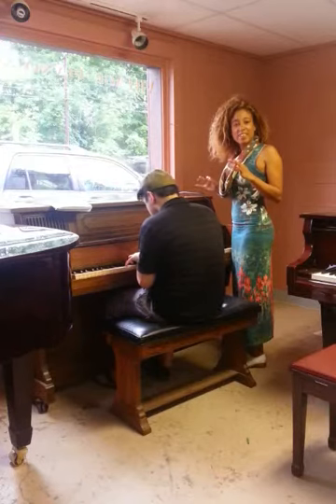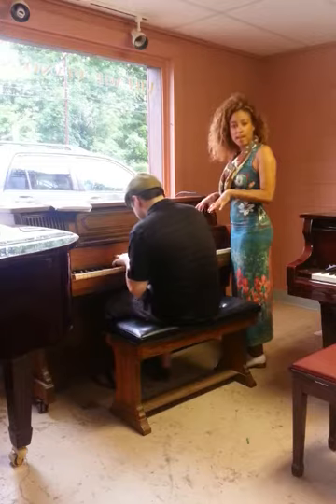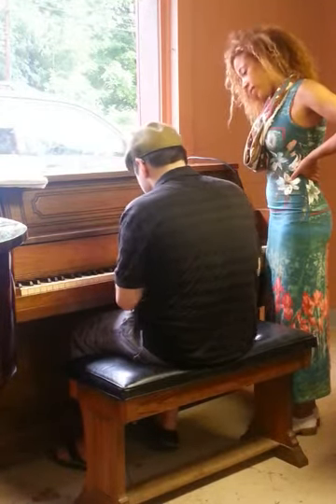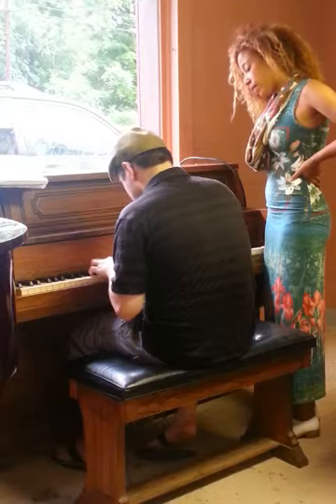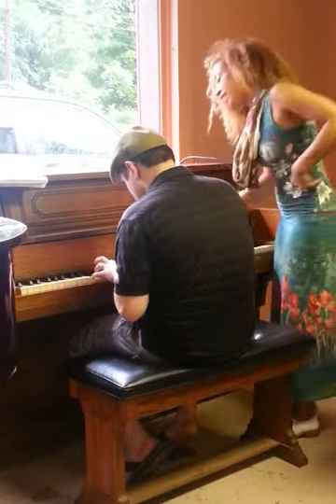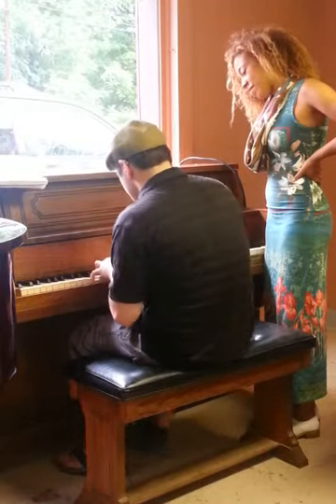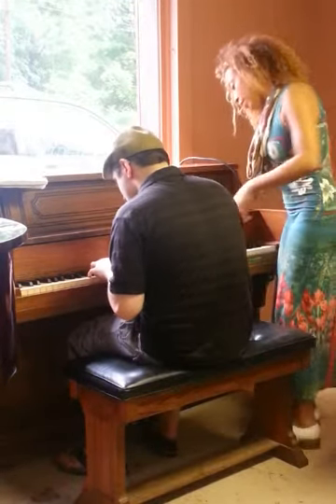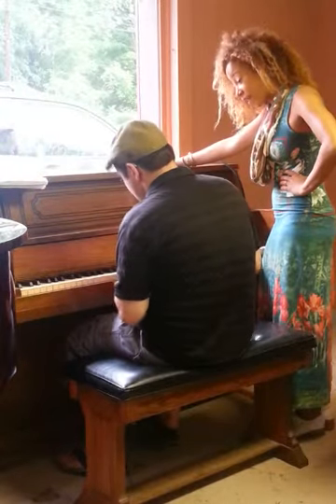Jacob and Myra Flynn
Video clip of last lesson 6/14